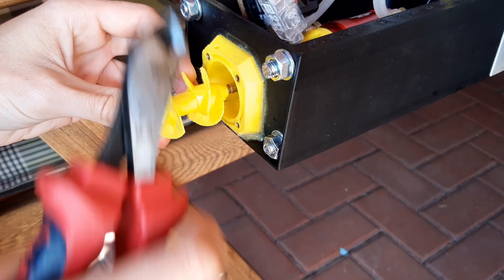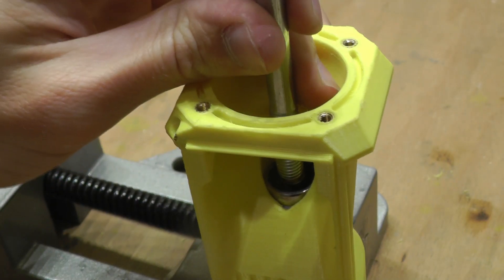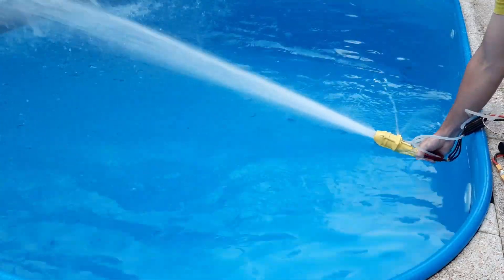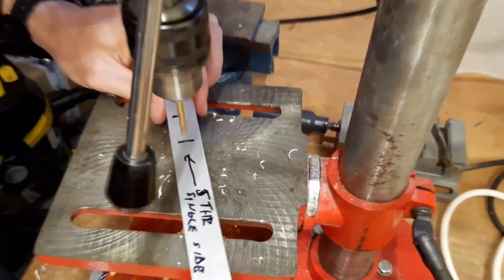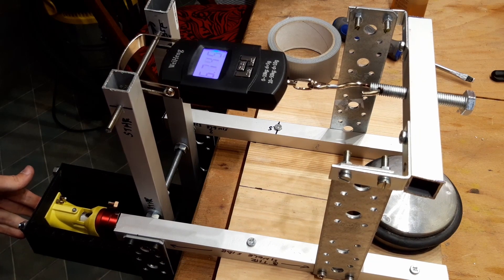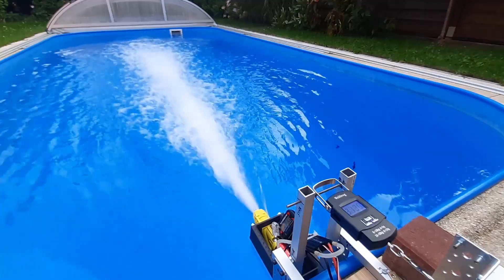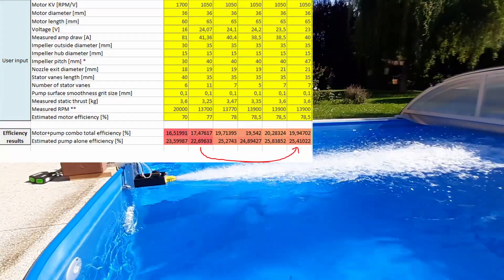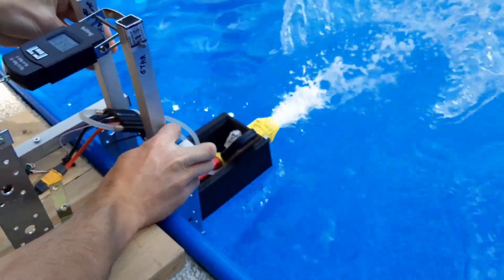How I Built My Most Efficient Jet Pump Yet